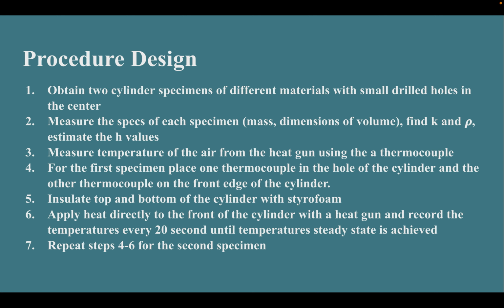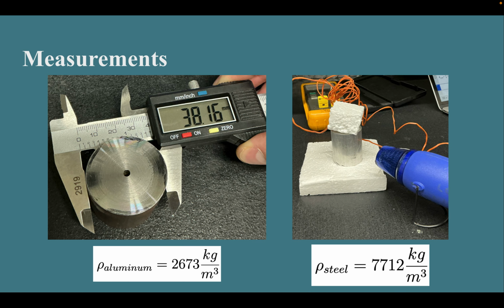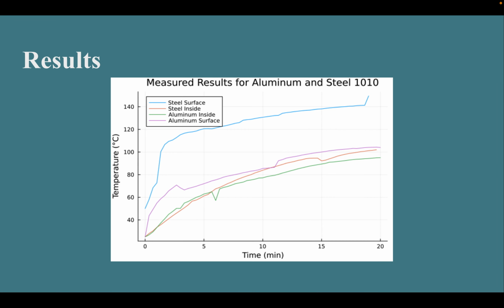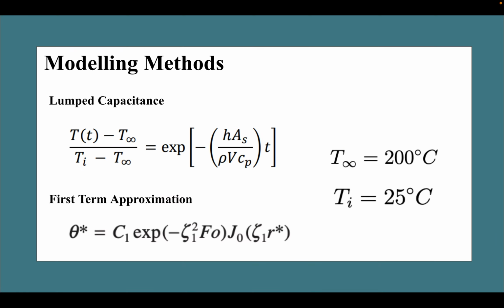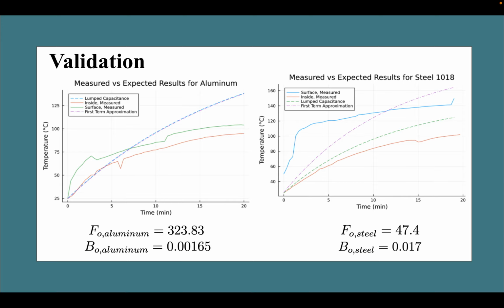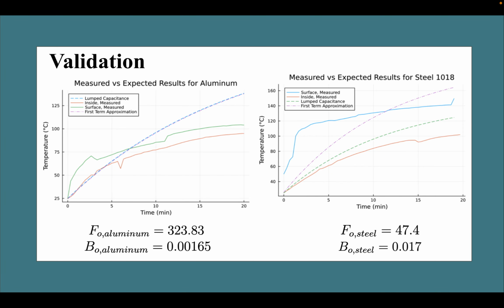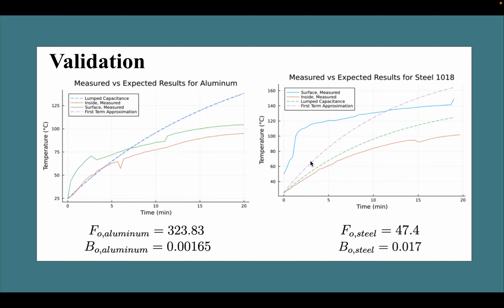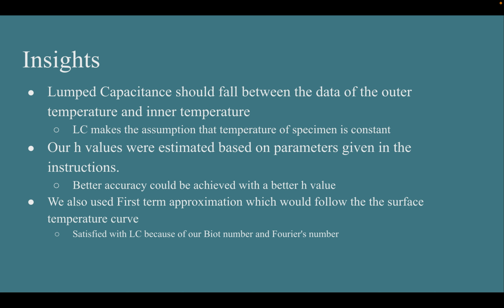Project 1 Braxton Lopez and Bryce Gubler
Not sure why the quality is so bad! It did not handle being uploaded to youtube very well